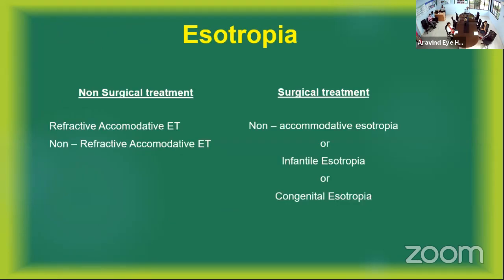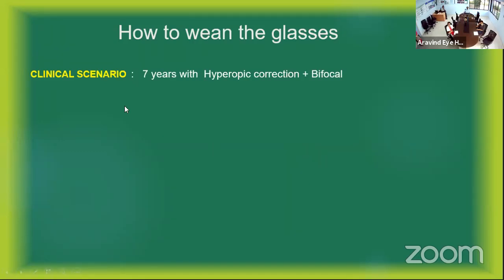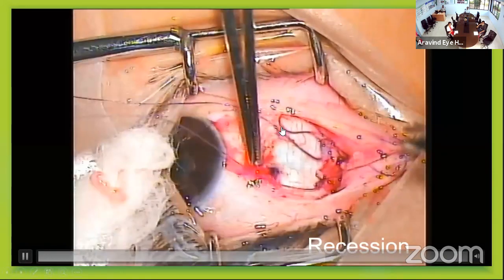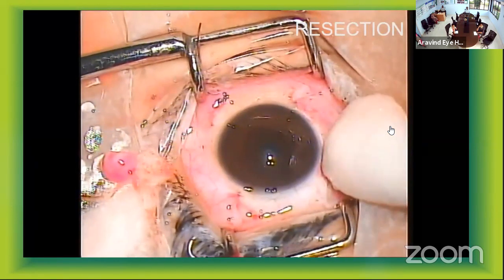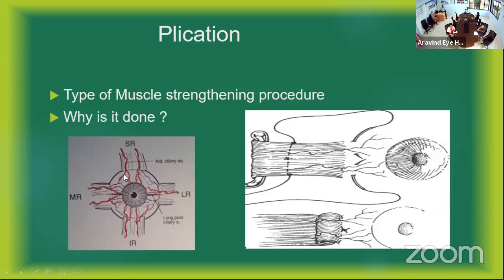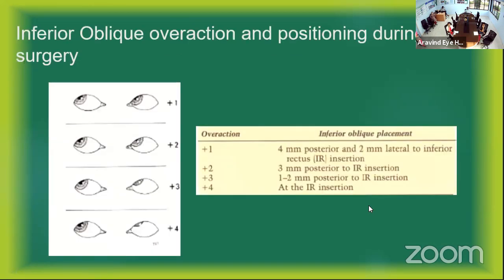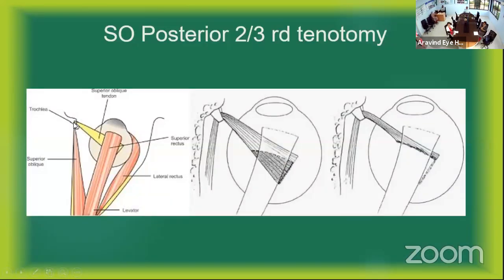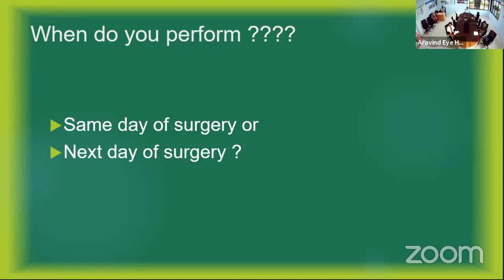Management of strabismus - Dr. Fredrick Mouttapa